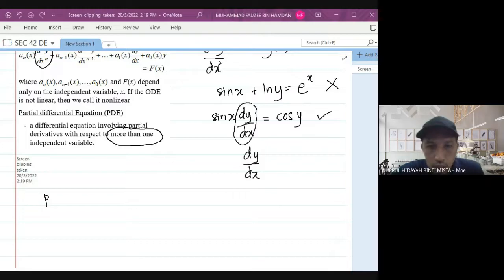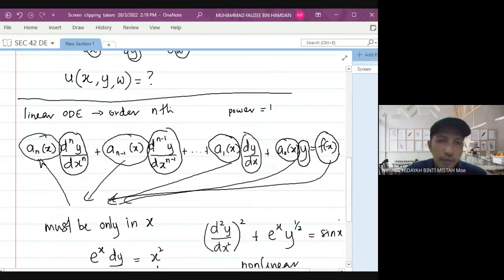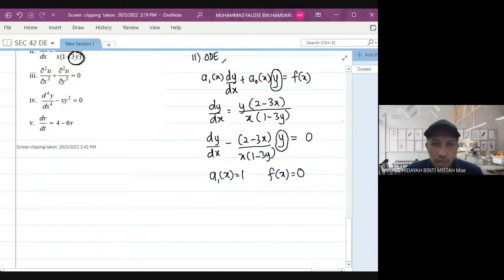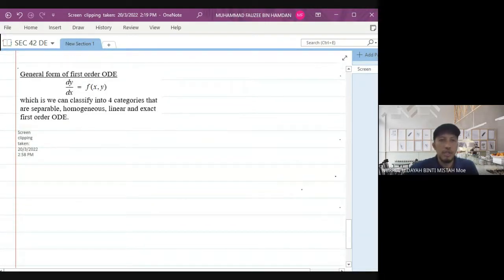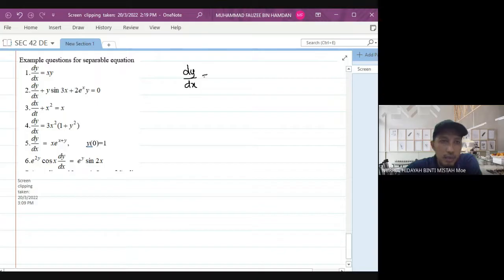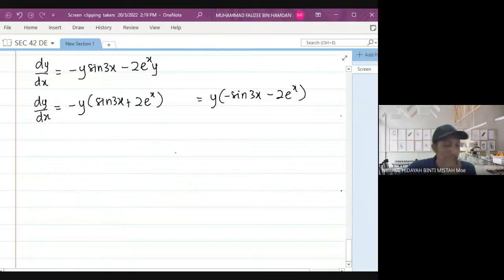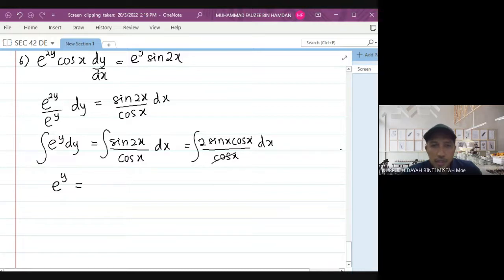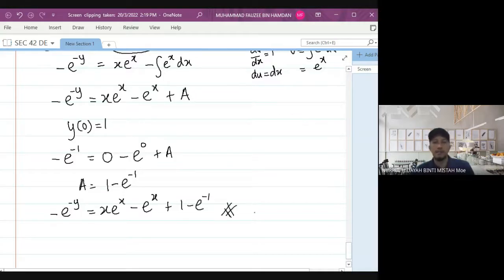SEPARABLE FIRST ORDER